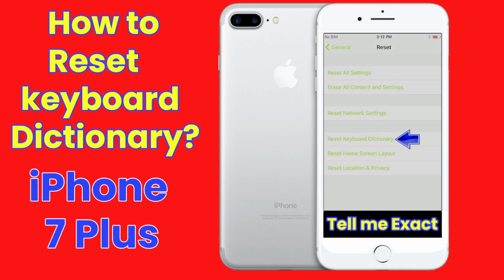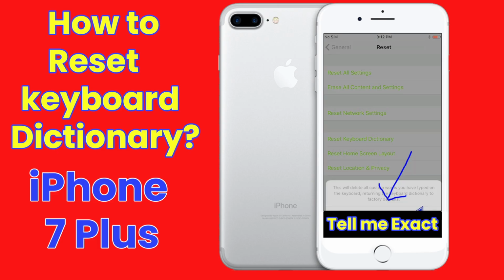How to Reset Keyboard Dictionary on iPhone 7 Plus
Is your iPhone 7 Plus keyboard auto-correcting words incorrectly because of custom words you've accidentally saved? Do you want to wipe the slate clean and start fresh with your keyboard dictionary?

This quick and easy tutorial will show you exactly how to reset your keyboard dictionary on the iPhone 7 Plus, clearing all the custom words you've taught your device. Get your auto-correct working perfectly again!

What this video covers:

Locating the correct settings menu on your iPhone.

The simple action to completely reset the keyboard dictionary.

Understanding what happens when you perform this reset.

Note: Performing this action will erase all the words you've added to your keyboard dictionary, reverting it to its factory default state.